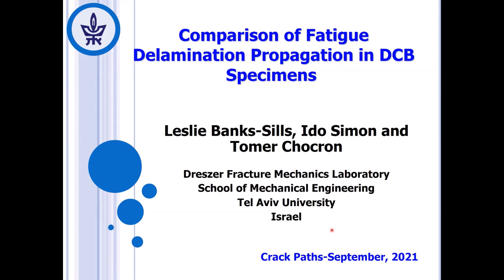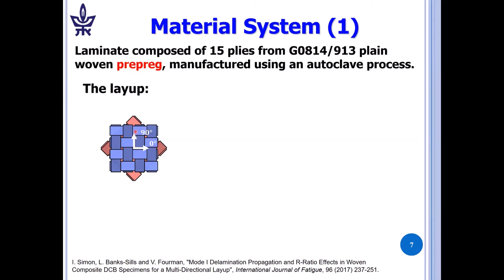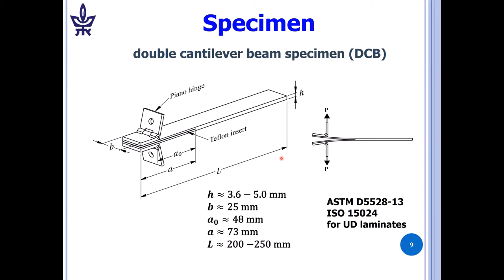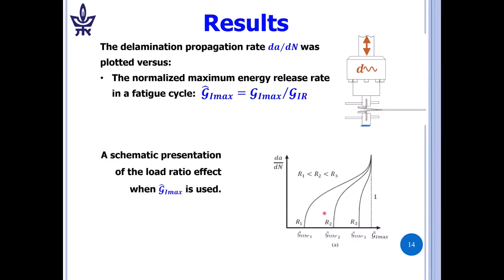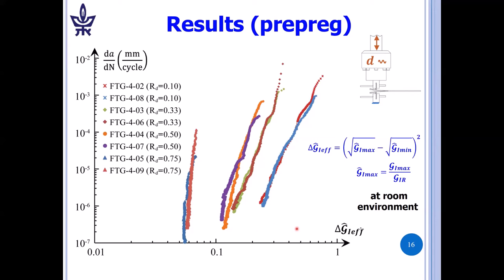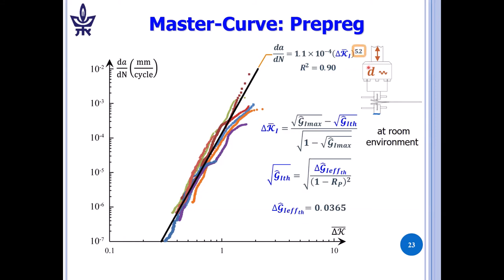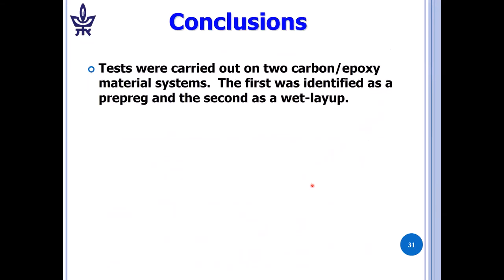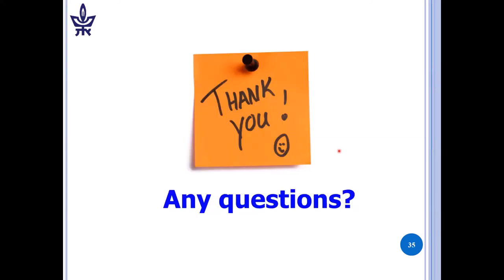Comparison of Fatigue Delamination Propagation in DCB Specimens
Leslie, Banks-Sills, Ido Simon, Tomer Chocron